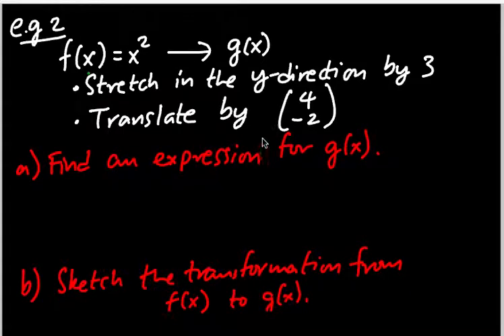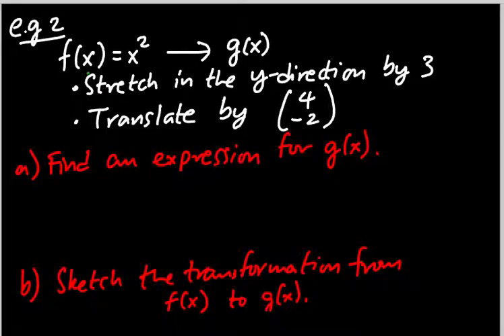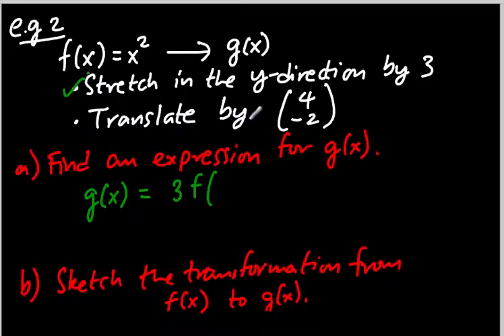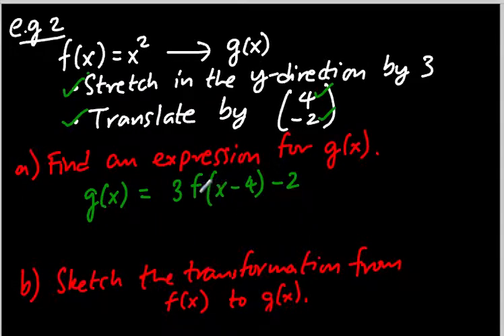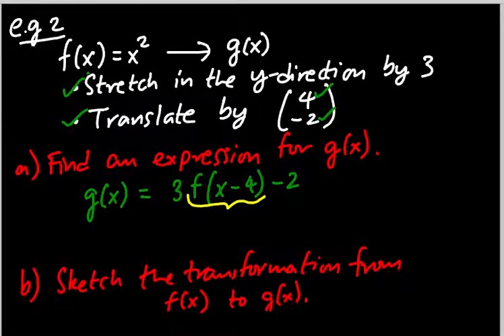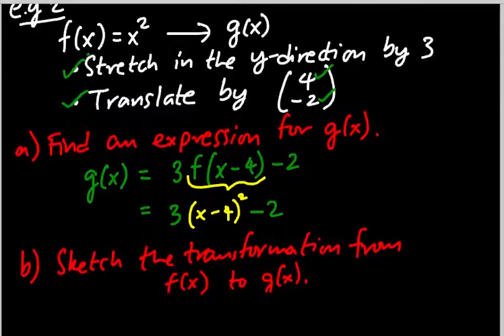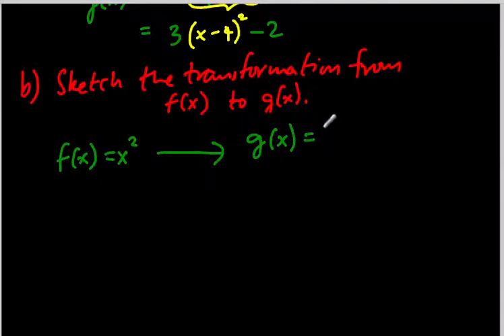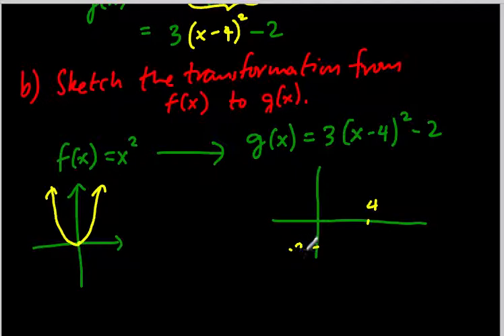01 28 SketchingQuadWithInstructions2